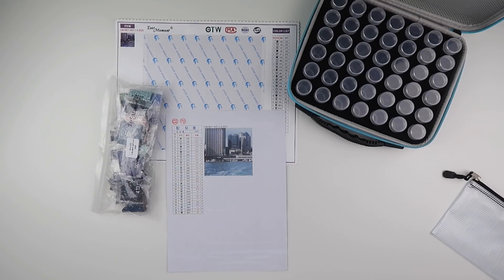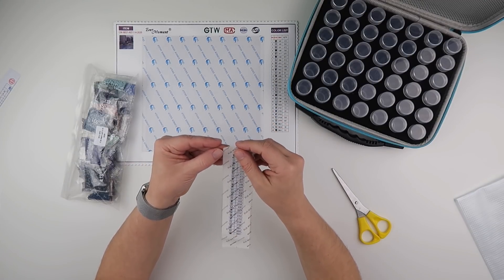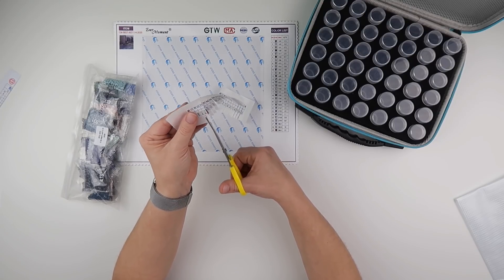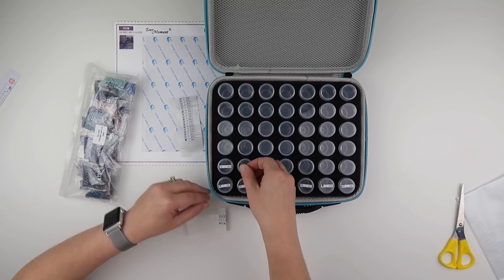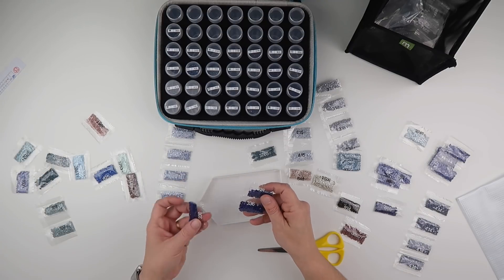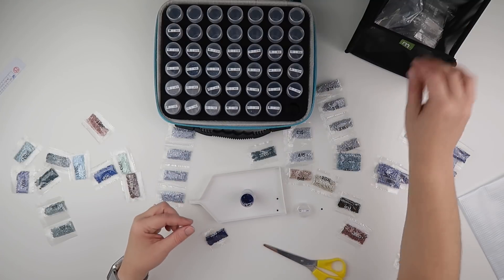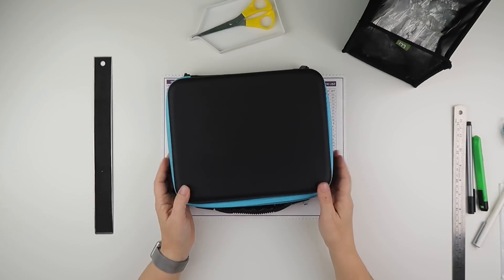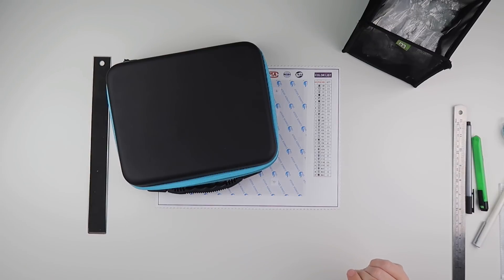Diamond Painting - Preparation | Custom Multi Panel #1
Many of the items I've used, can be found in my list of favourites

I also used a Xyron Sticker maker gifted to me by a lovely subscriber, and my trusty Fiskars Trimmer.